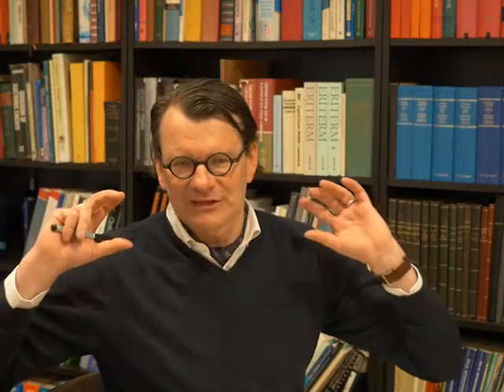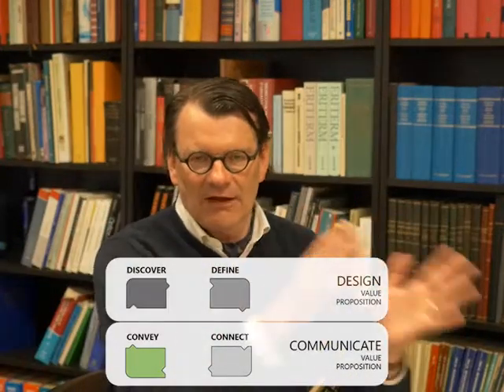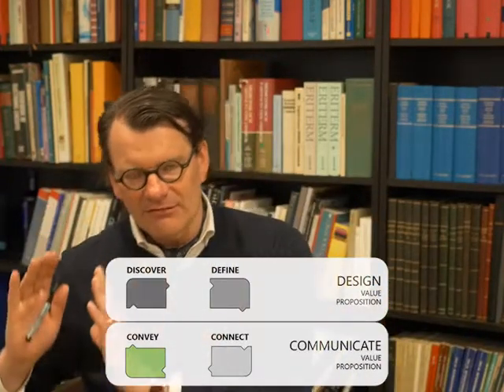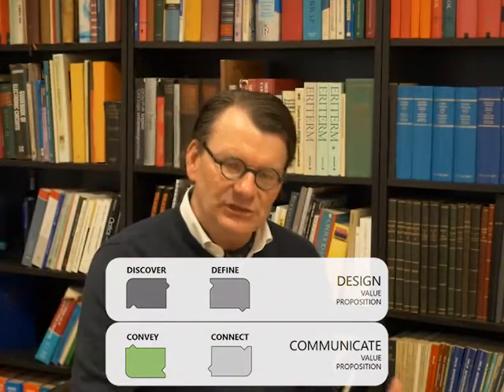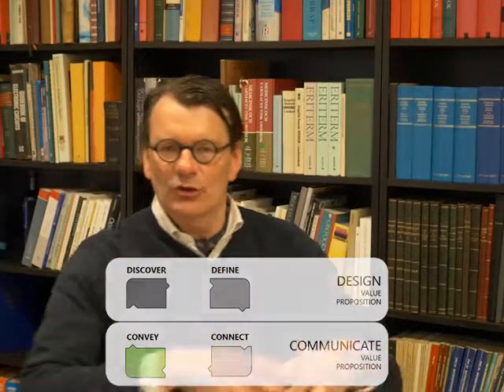Tolpagorni VE Training Magnus Interview